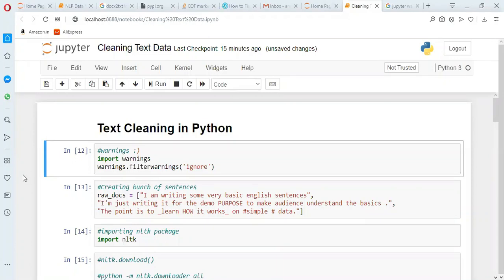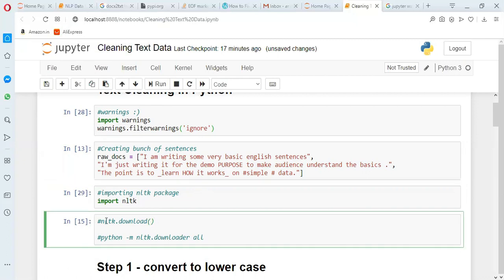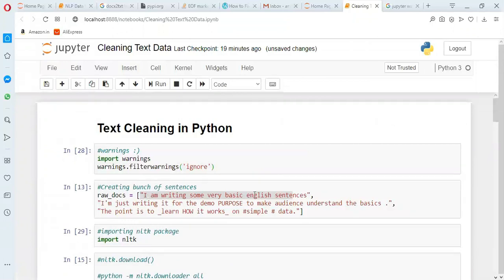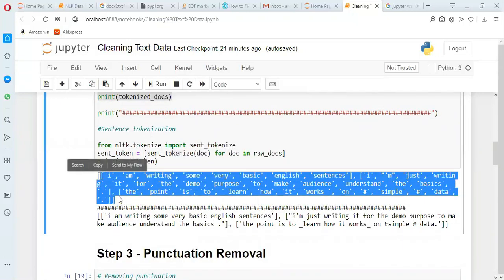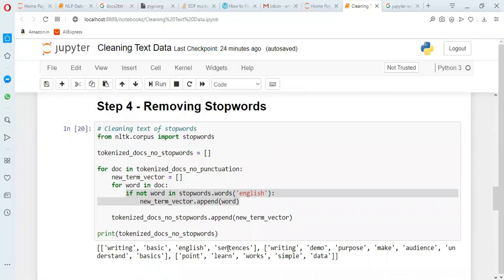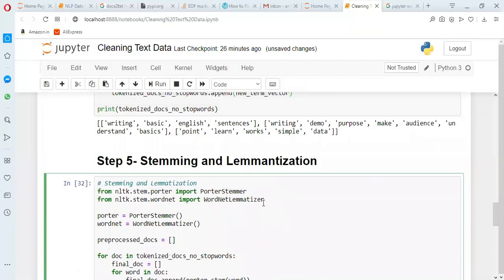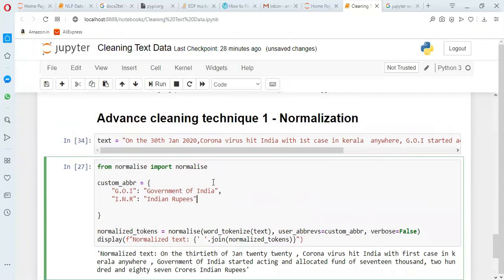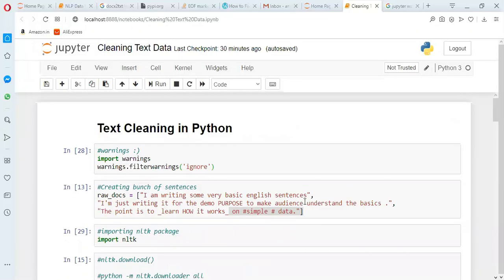Text Data Cleaning In Python | How to clean text data in python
about this video:
In this video, I explain the step wise process of cleaning the text data in python.
I explain all the steps of text cleaning like converting to lower case, removing punctuation, stop word removal,
tokenization, stemming,lemmatization, normalization etc.
Below questions are specifically answered in this video:
1. How to clean text data in python?
2. How to do tokenization in python?
3. How to remove stop words in python?
4. How to remove punctuation in python?
5. How to do stemming in python
6. How to do lemmatization in python?
7. How to do word normalization in python?